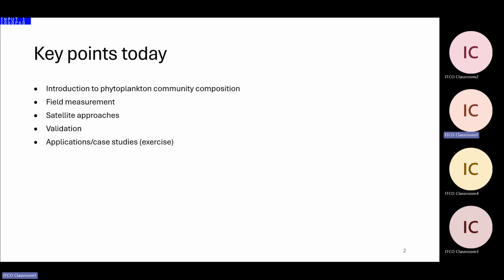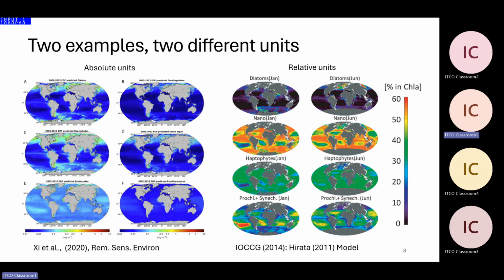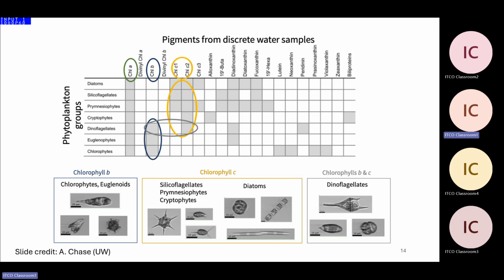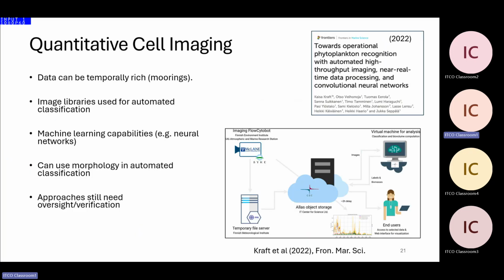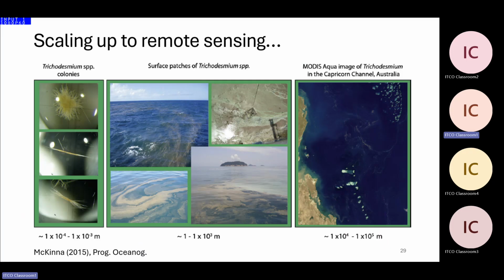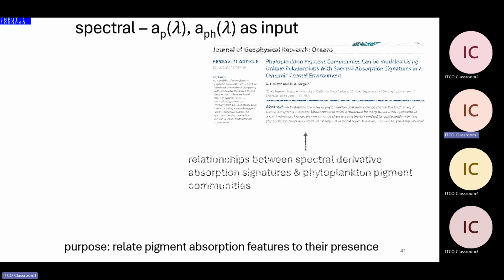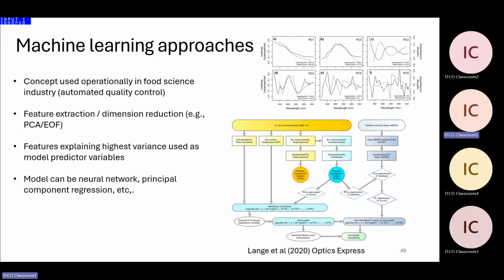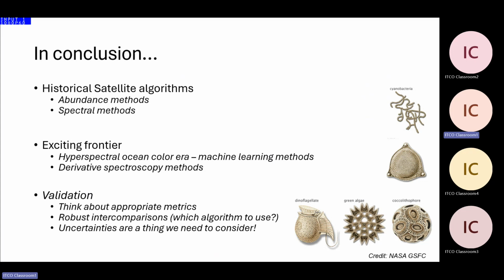SLS2024 Phytoplankton community composition derived from optics and remote sensing, Lachlan McKinna